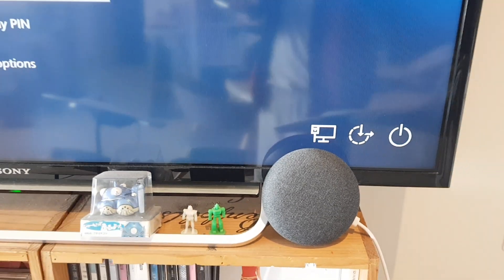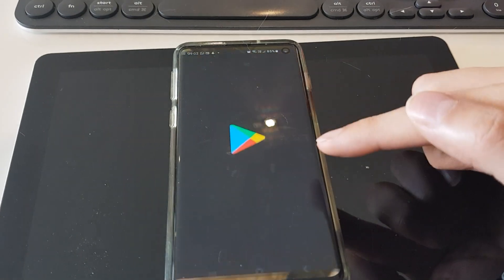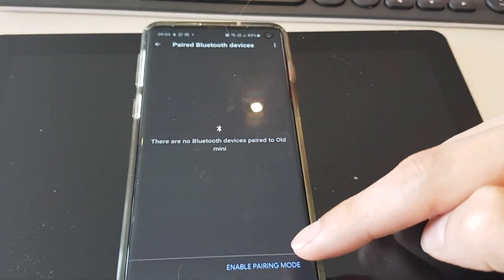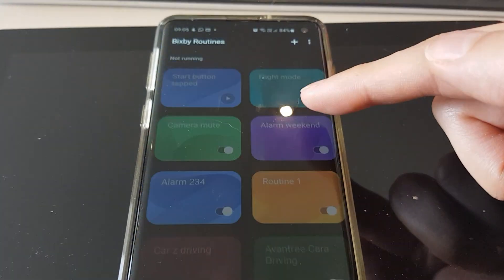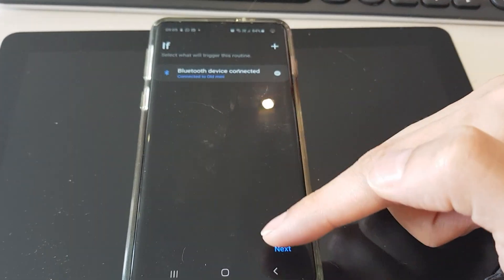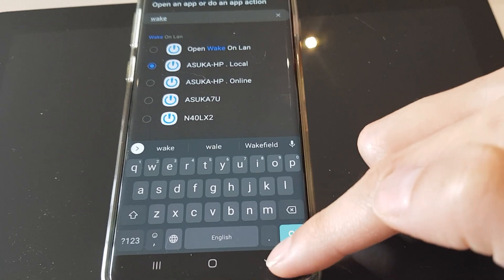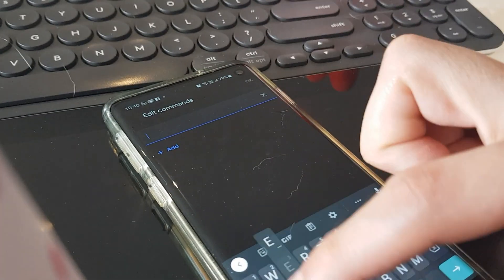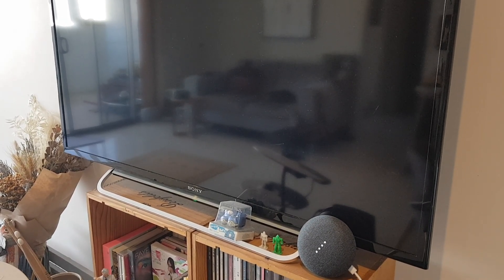How to use ask google assistant to turn on pc using voice command - Google home wake on lan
Using Google Home - google assisntant voice command to turn on my PC with Wake on LAN ( WOL ) , a samsung galaxy android device with with Bixby Routine built in is required, eg a galaxy S10, S20, note 10 or note 20 etc

The only extra app required is "Wake On Lan" by Mike Webb
No website login or coding is required